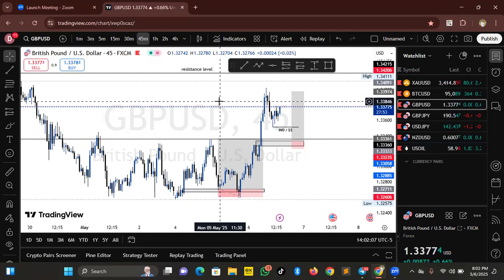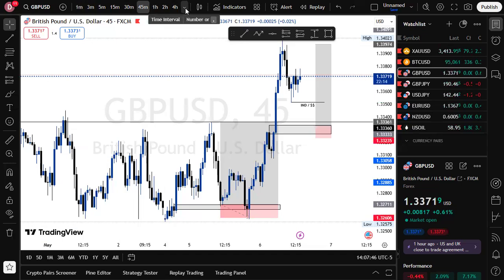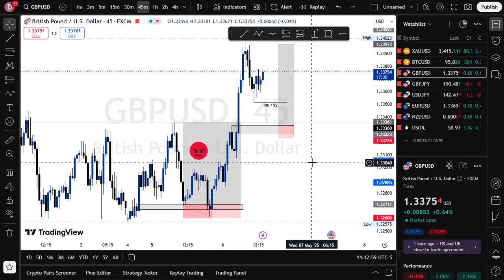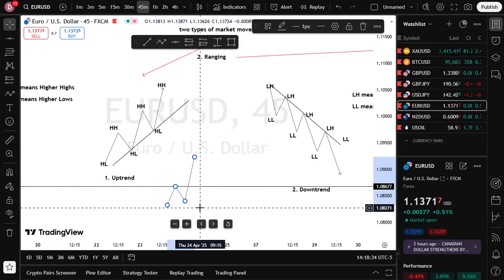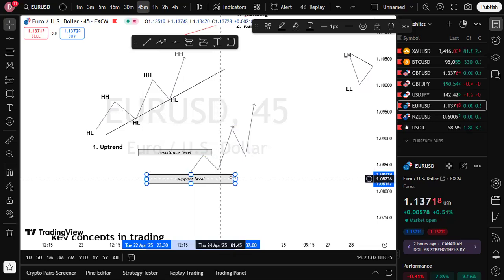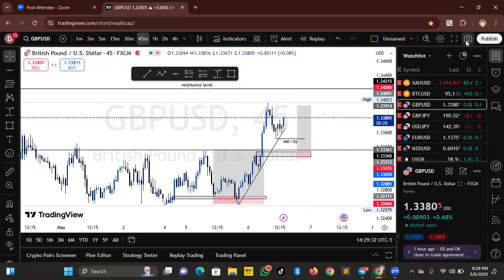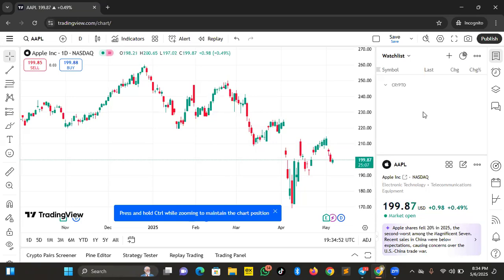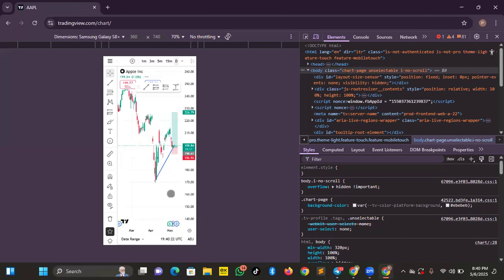HOW TO USE TRADINGVIEW || PART 13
Forex Basics:  HOW TO USE TRADINGVIEW || PART 13